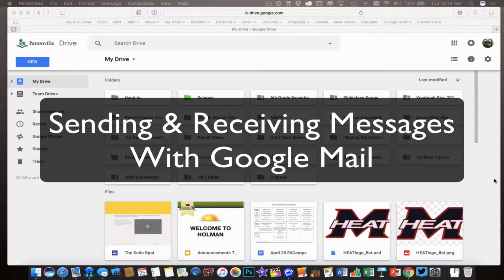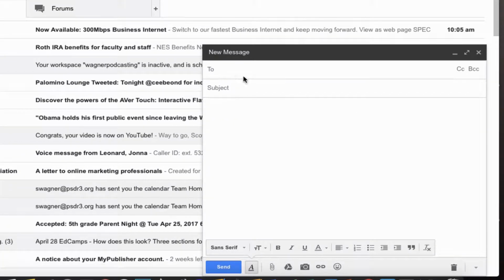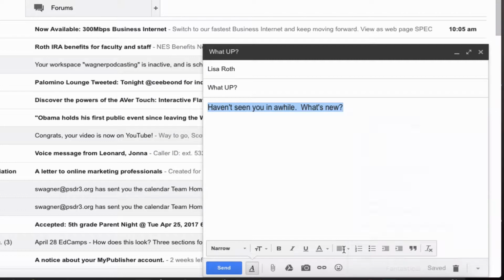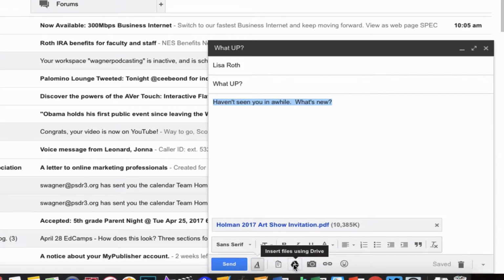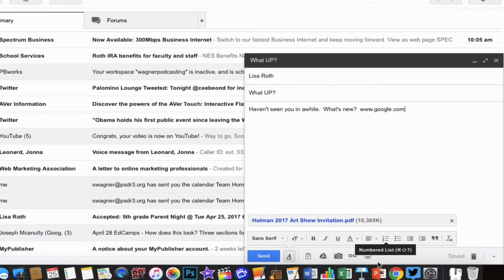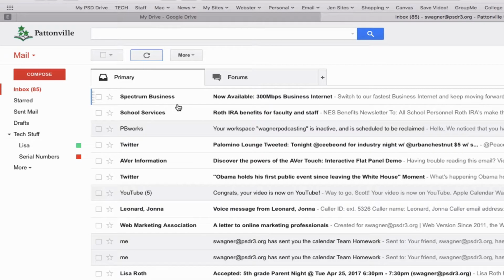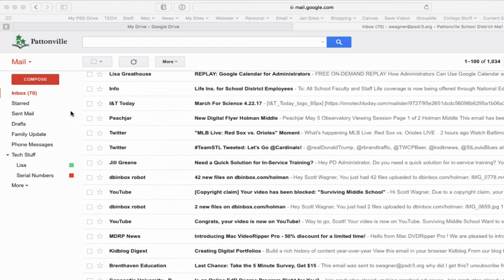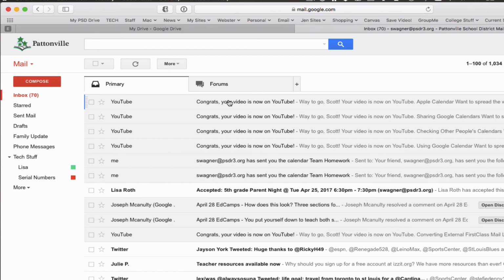Sending & Receiving Messages with Google Mail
This tutorial shows how to send and receive messages with Google Mail.